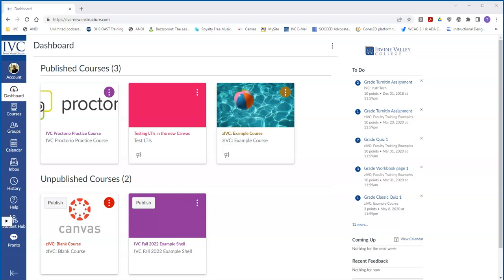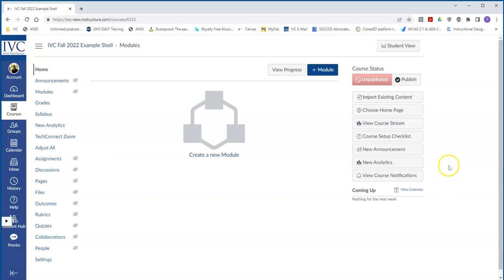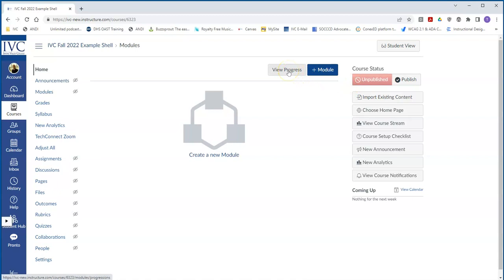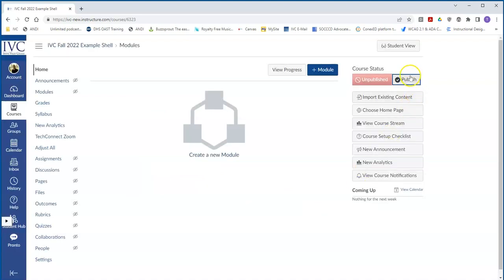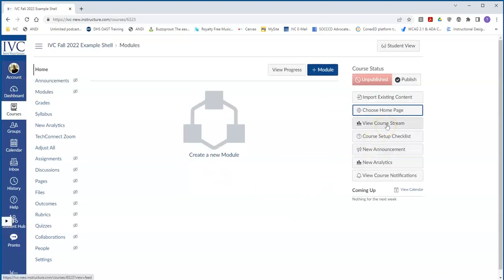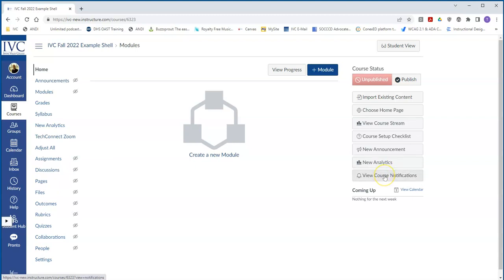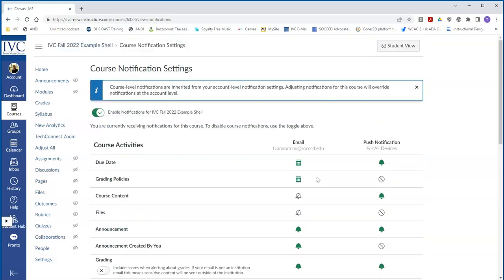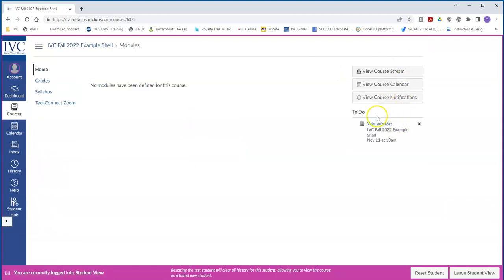Course Initial Home Page